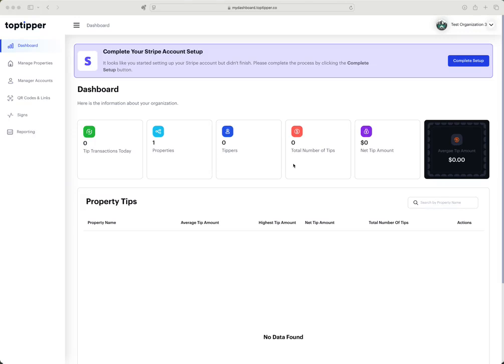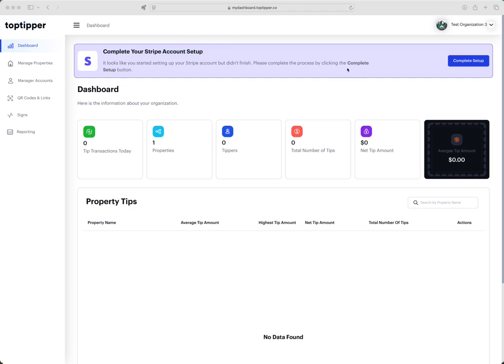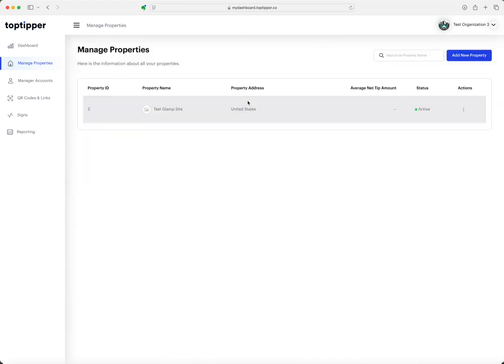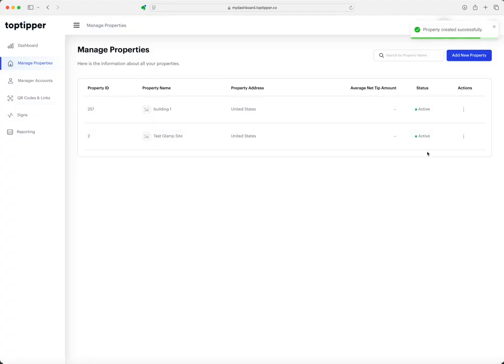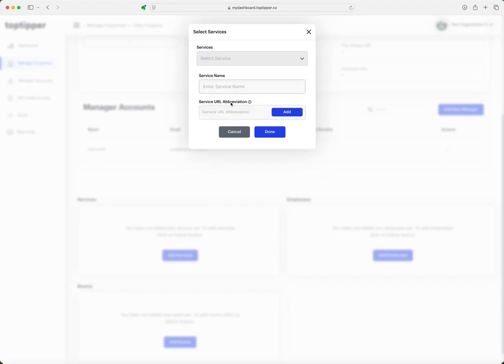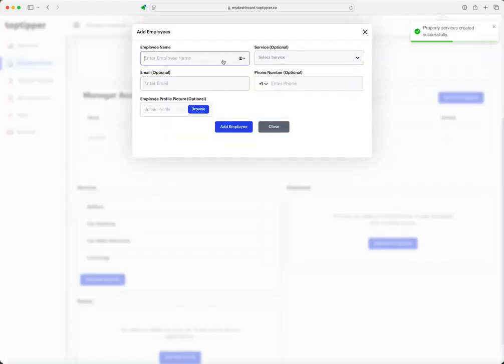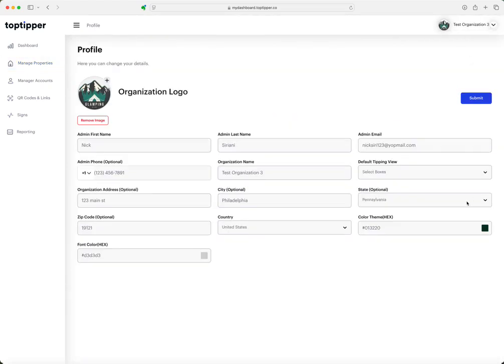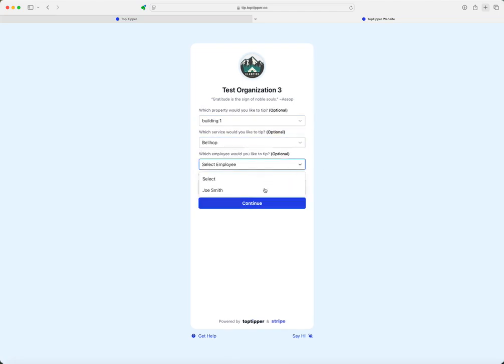TopTipper First-Time Setup Guide | Get Started with Your Account Today!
Welcome to TopTipper! 🎉 This step-by-step demo is designed to help new users set up their account after signing up. Whether you’re a small business owner or managing a large team, this guide will walk you through everything you need to get started quickly and easily.

Here’s what we’ll cover:
✅ Logging in to your account for the first time
✅ Setting up your business profile and branding
✅ Configuring tipping options to fit your business needs
✅ Adding employees and payout preferences
✅ Generating your unique QR code and tipping URL
✅ Exploring key features of the TopTipper dashboard

💡 Why set up your account now? The sooner you’re set up, the sooner your team can start receiving cashless tips and your customers can enjoy a seamless tipping experience.